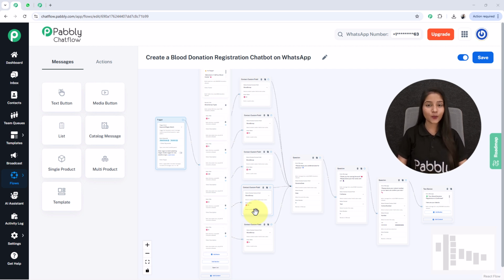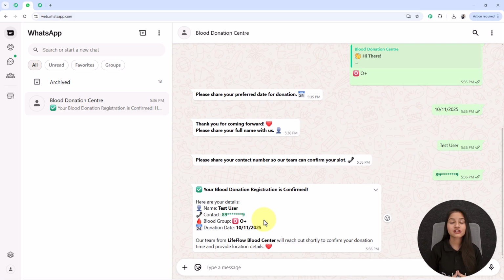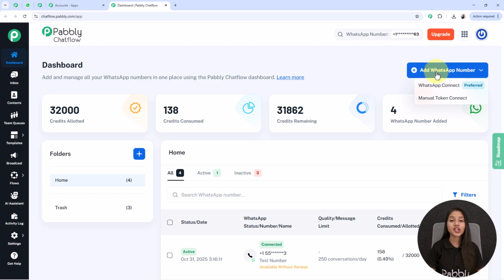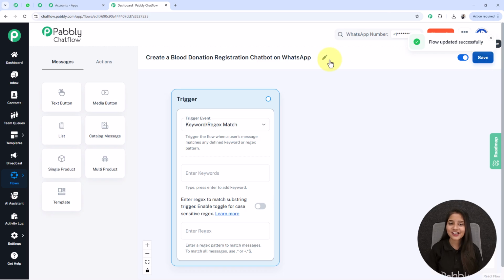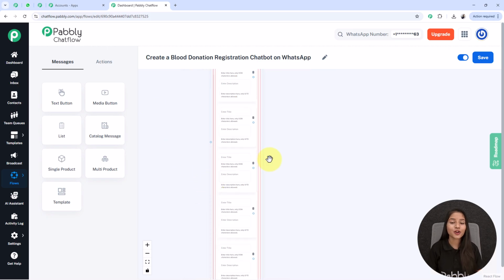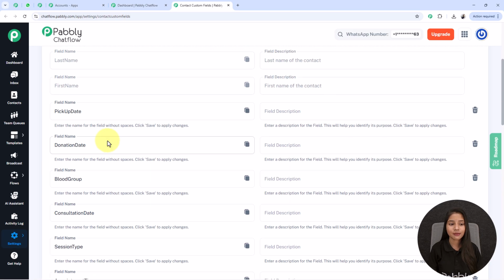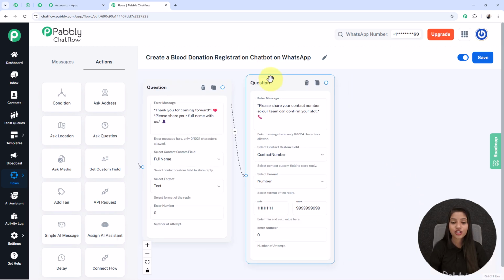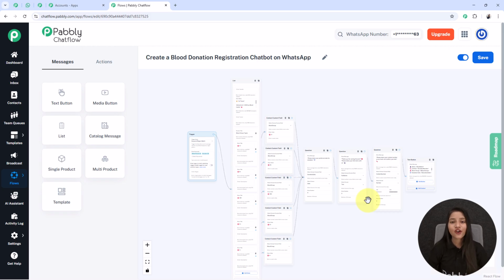How to Create a Blood Donation Registration Chatbot on WhatsApp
Looking to make a difference in your community? With Pabbly Chatflow, you can create an effective WhatsApp chatbot that simplifies blood donation registration!

🚀In this step-by-step tutorial, we’ll guide you through:

✅ Automating responses to common donor queries and conditions
✅ Customizing your chatbot to reflect your organization’s branding
✅ Collecting donor information securely and efficiently

This powerful tool allows NGOs and social organizations to enhance donor engagement, streamline registrations, and ultimately save lives. Let's empower communities together! ❤️